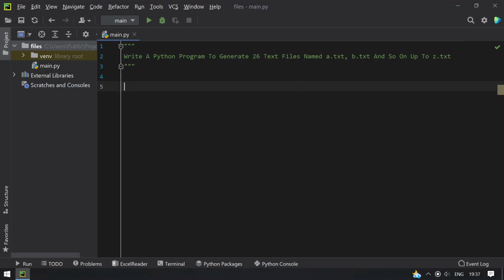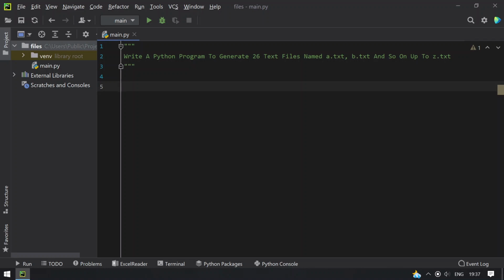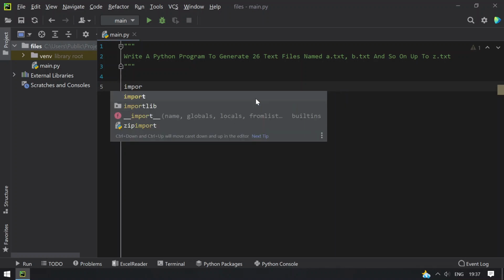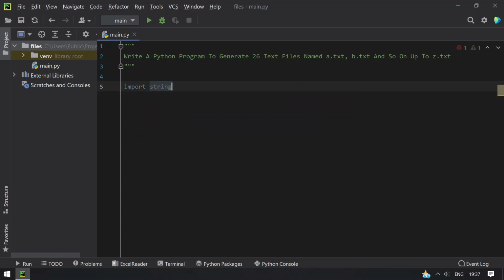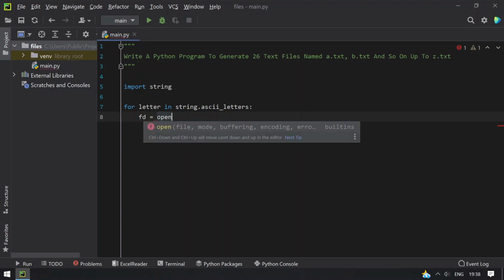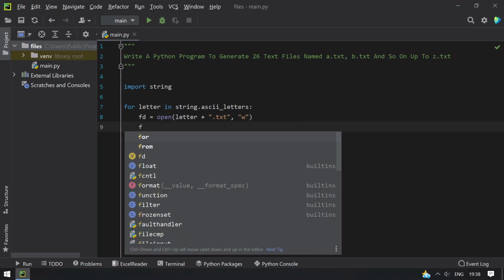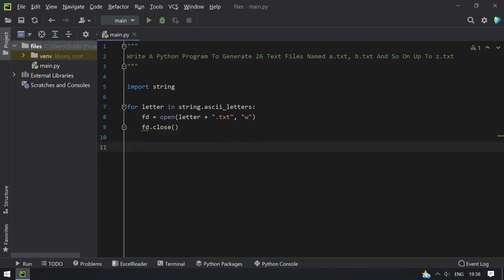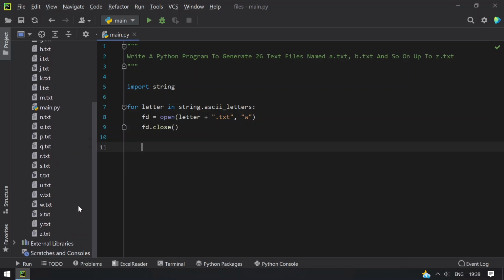Write A Python Program To Generate 26 Text Files Named a.txt, b.txt And So On Up To z.txt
Hey Guys, Welcome to my channel, In this video I tried to explain about how to Write A Python Program To Generate 26 Text Files Named a.txt, b.txt And So On Up To z.txt

Code
import string

for letter in string.ascii_letters:
    fd = open(letter + ".txt", "w")
    fd.close()